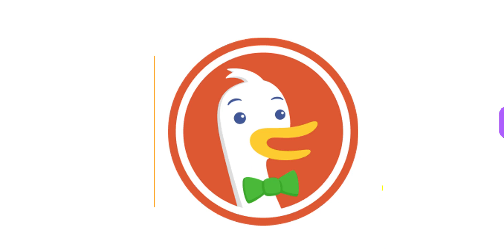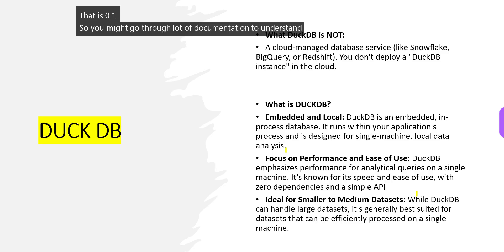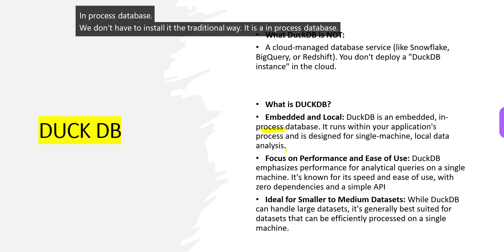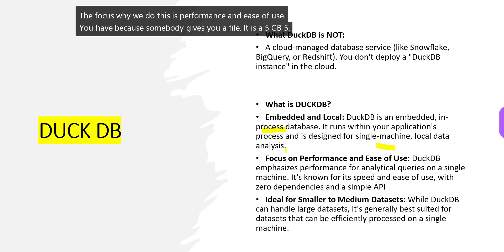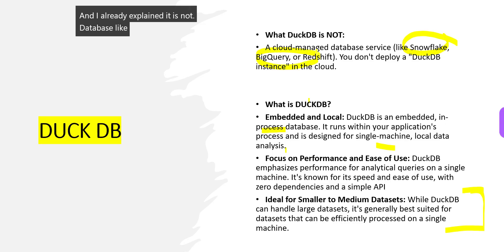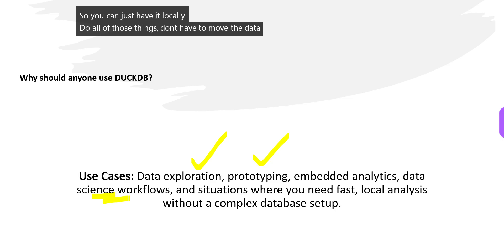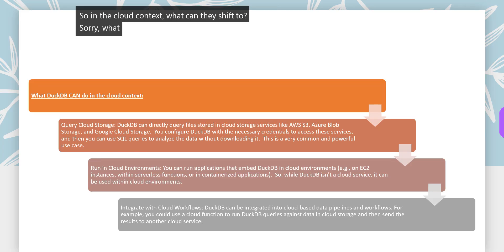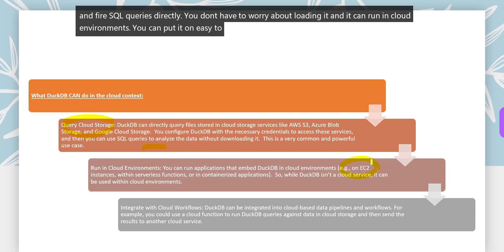DUCK DB - a database good to know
Let us introduce you to a database product called Duck DB. Understand it's nature and how does it fit in the current world.